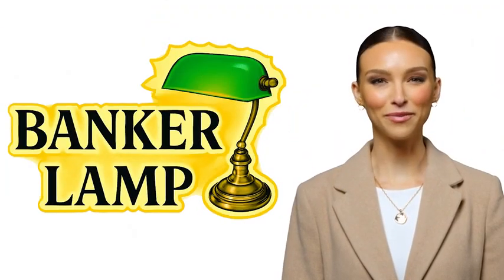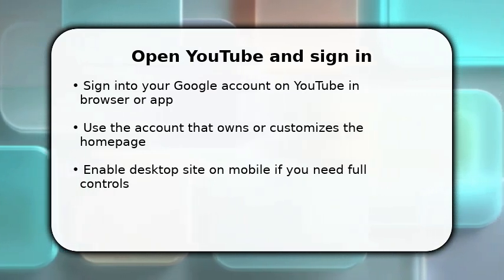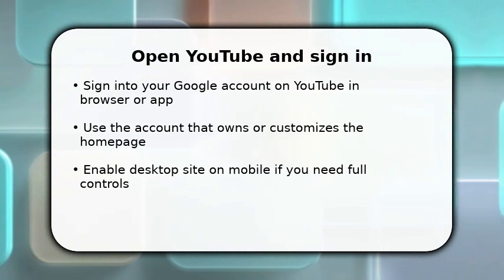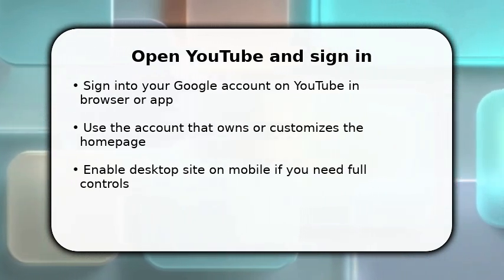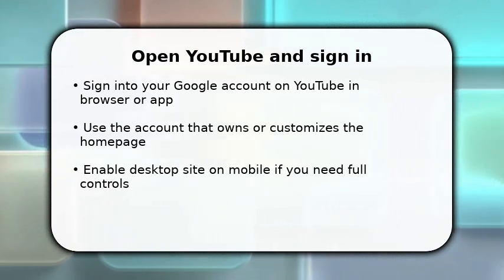How to Remove Youtube Homepage Video - Step by Step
How to Remove Youtube Homepage Video - Step by Step | 🔒 Surfshark VPN Deal — Stay private and secure. $1.99/mo + 3 Months Free ▸

Learn the simple steps to remove YouTube homepage videos from your feed. This tutorial guides you through disabling autoplay and hiding unwanted content directly on your channel, ensuring a clean viewing experience.

How to Remove Youtube Homepage Video, Disable Autoplay on Channel, Remove YouTube Feed Videos, Clean Up Your YouTube Page, Manage Unwanted Content in YouTube, Youtube Personalization Settings, Optimize Viewing Experience, Channel Customization Tutorial, Exclude Specific Videos from Homepage, YouTube Video Management